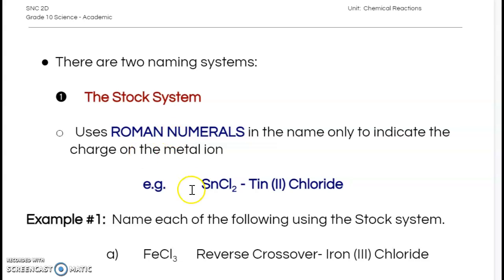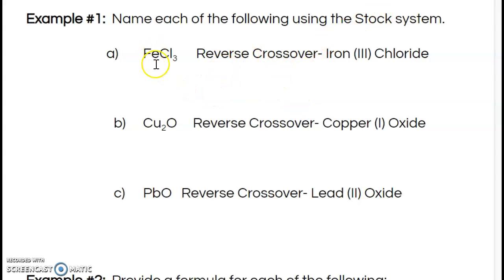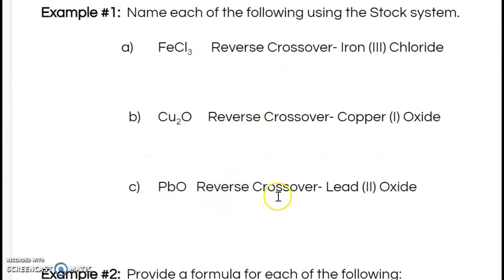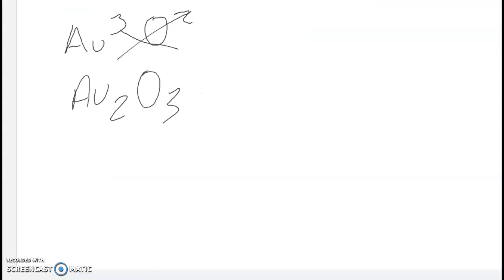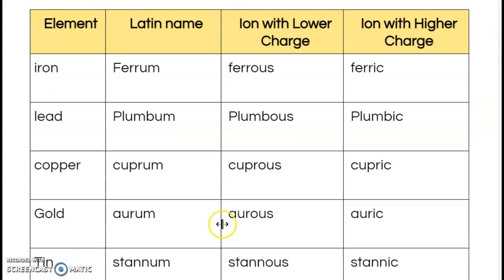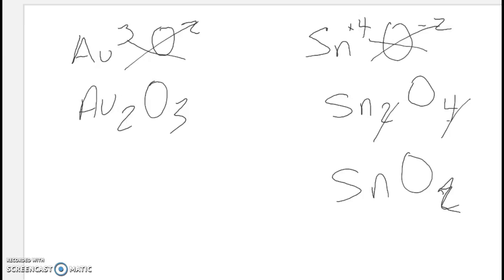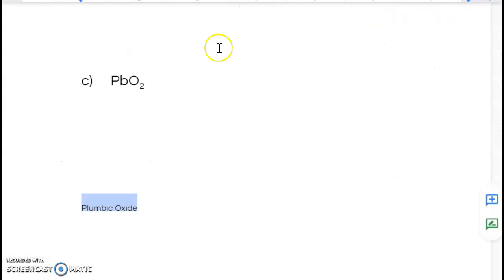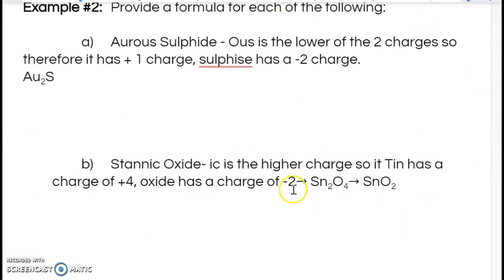Naming Binary Compounds Part 2